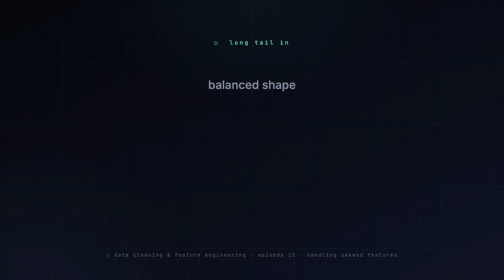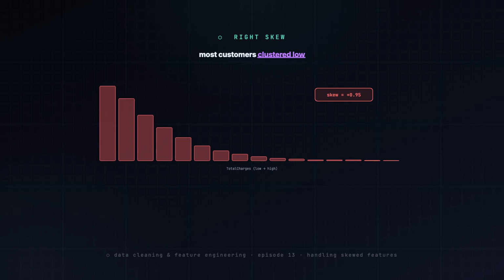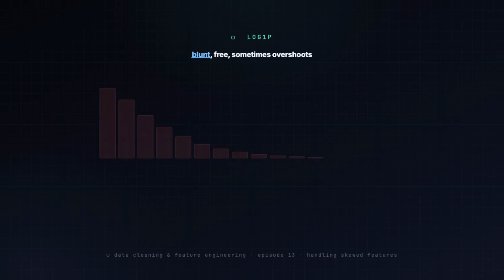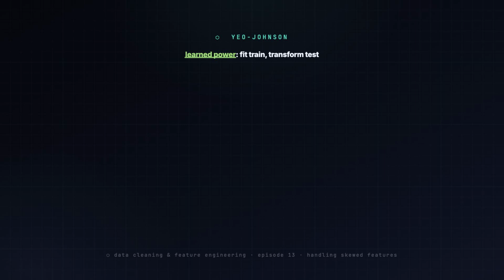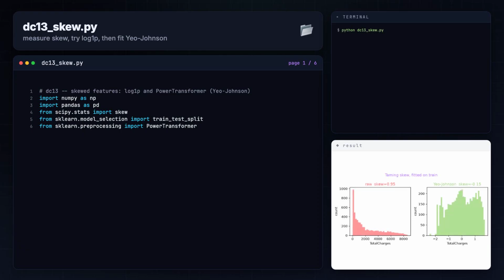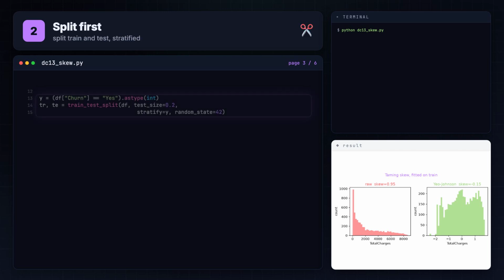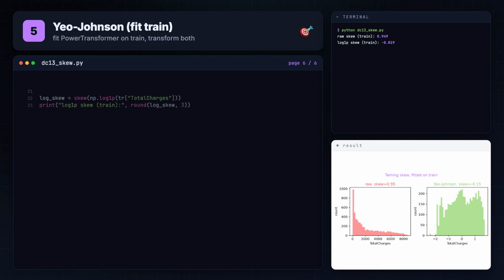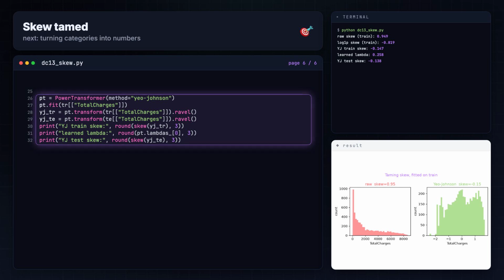13. Handling Skewed Features | Data Cleaning & Feature Engineering